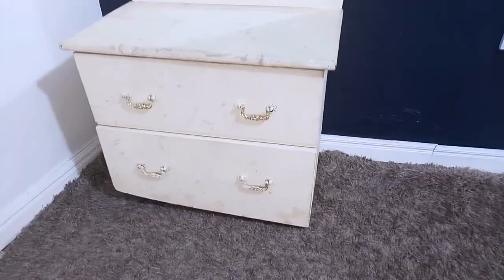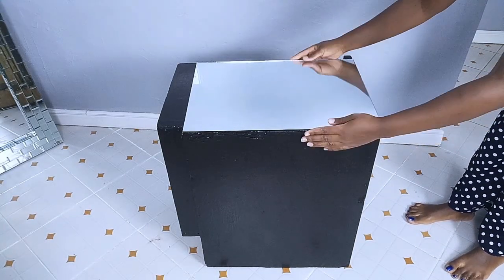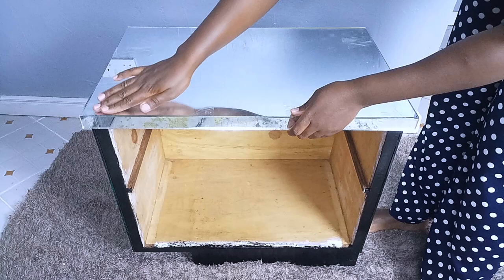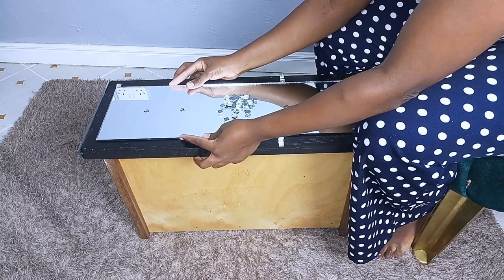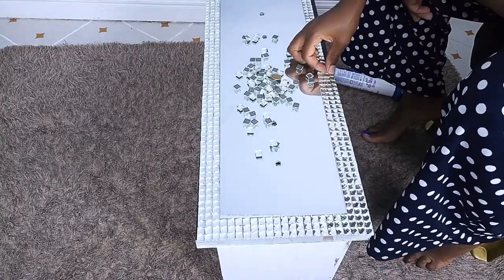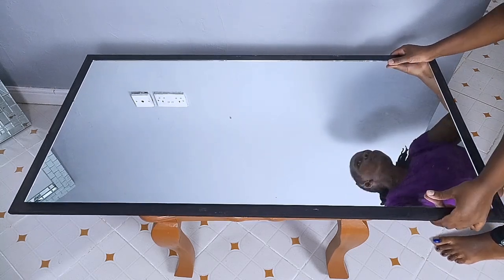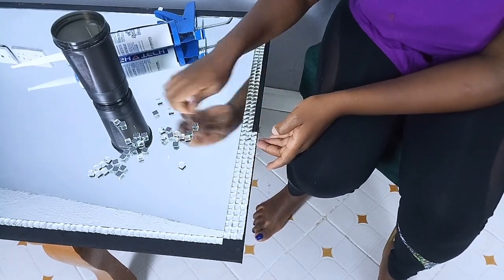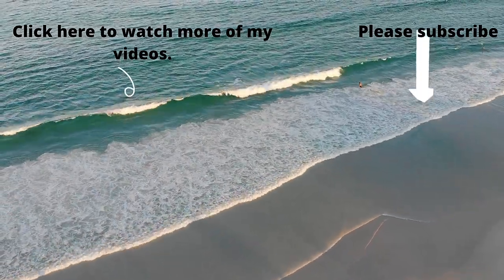SEE HOW SHE TRANSFORMED AN OLD DRESSER INTO A CRYSTAL MIRRORED DRESSER /DIY TRANSFORMATION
Hello lovely people. today's project I'll be transforming an old dresser into a crystal mirrored dresser. let me know what you think about this simple transformation that I've just made for the side bed drawer and the dresser mirror.

Items used.
Plain mirror
Black paint
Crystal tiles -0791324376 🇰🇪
Silicone glue.